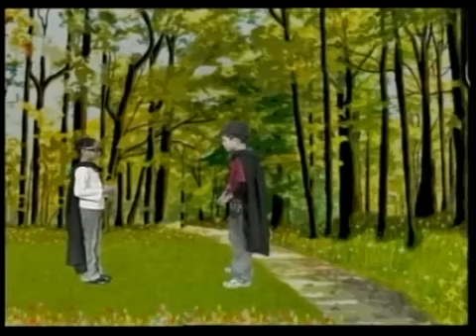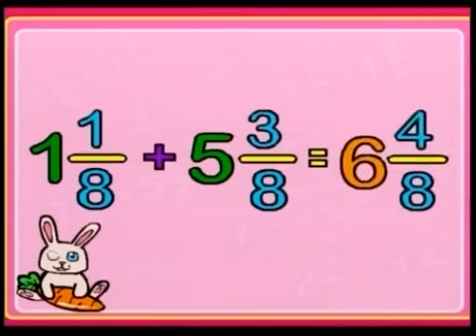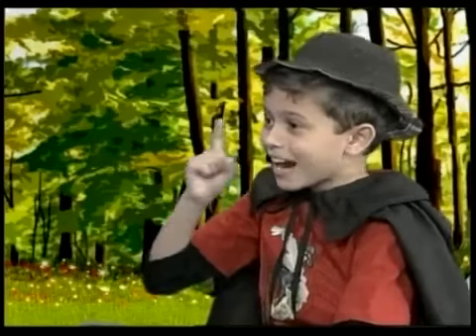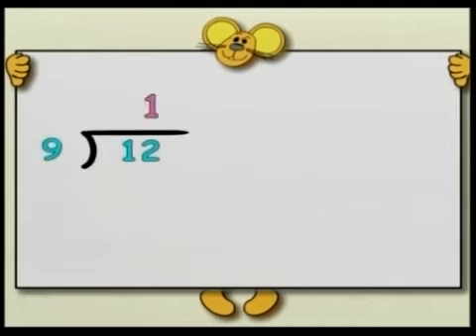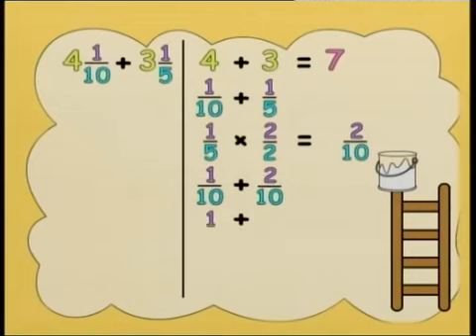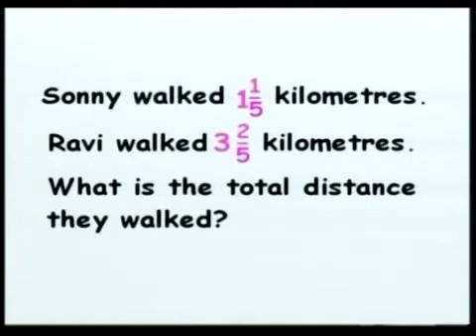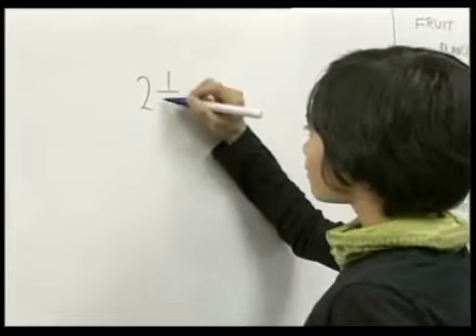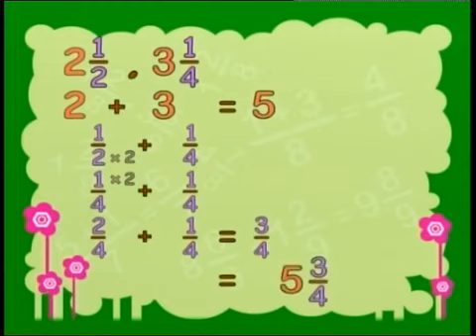EduwebTV MATHEMATICS YEAR 5 Addition of Fraction